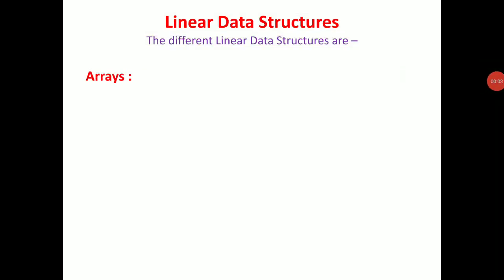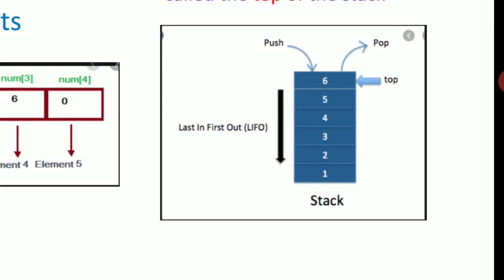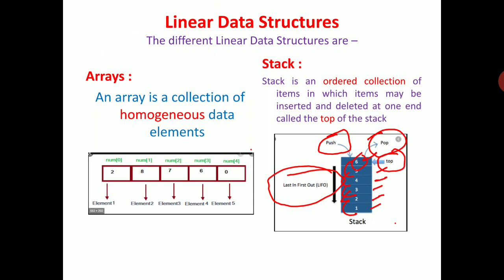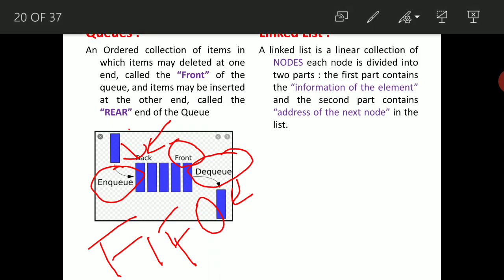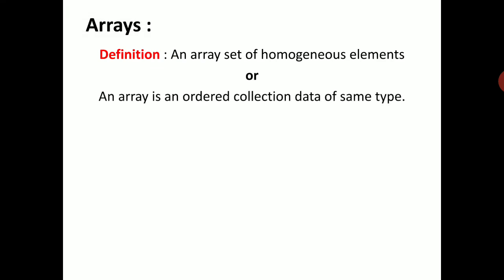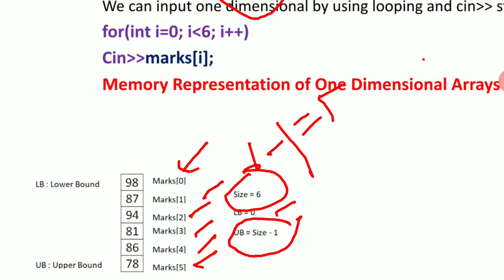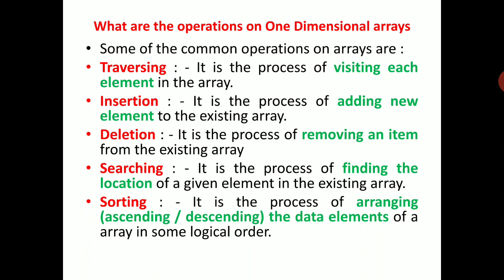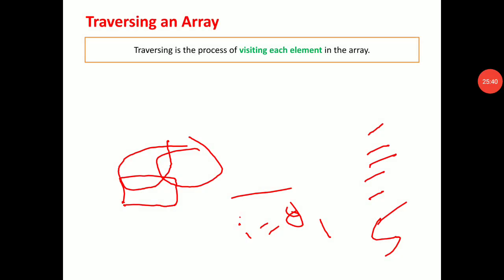Data Structures Part 3